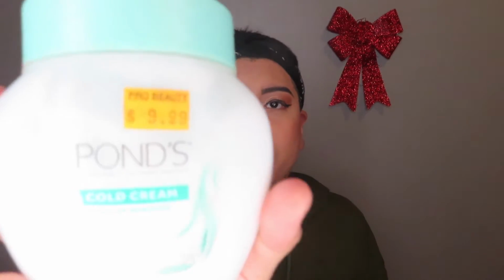THE E.L.F.-STRAVAGANZA 24 DAY ADVENT CALENDAR 2020 (Day 4)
Go watch my get to know me video if you are new babes
This is day 4 from my 24 day advent calendar and the item of the day was a face mask called marsh-mellow mask, sadly I couldn't find the item on the w website so I won't be able to put the link here like I usually do. Anyways enjoy the video and a little taste on my night time skin care routine and how I take off my makeup.
song used in the video